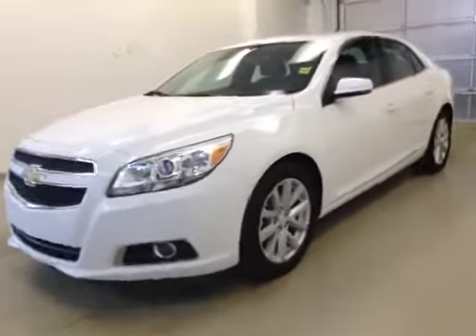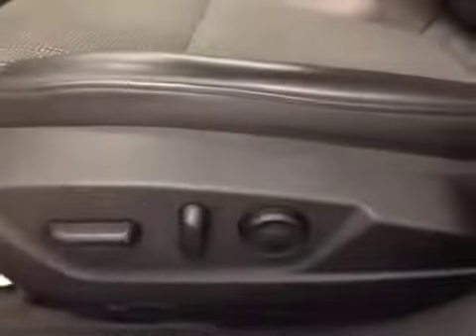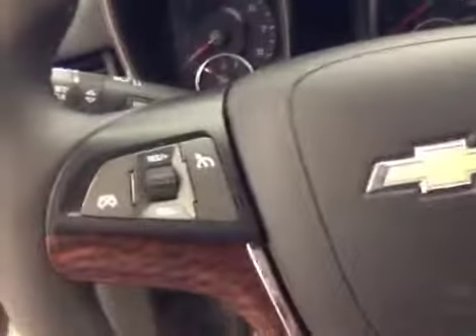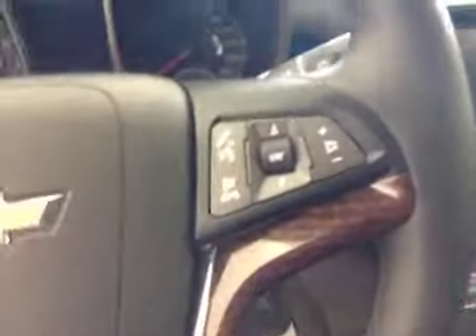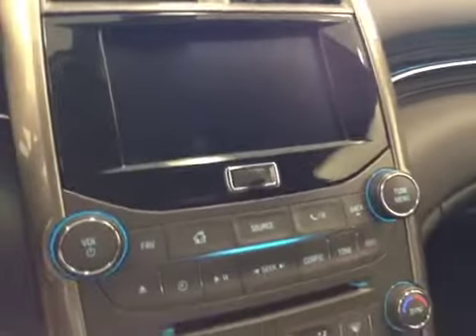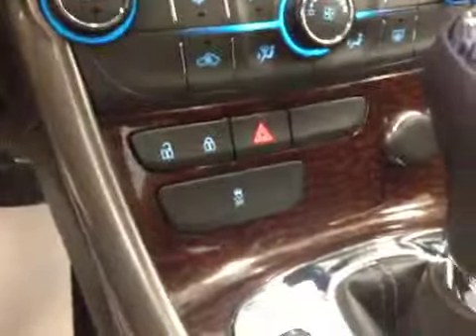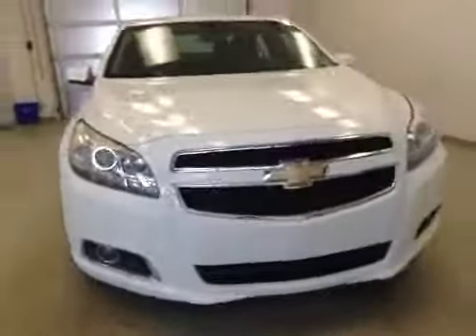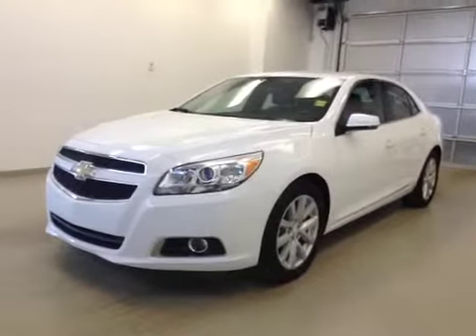Used 2013 Chevrolet Malibu 4dr Sdn LT w/2LT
This is a 2013 Chevrolet Malibu 4dr Sdn LT w/2LT with 6-Speed A/T transmission White[GAZ,Summit White] color and Jet Black interior color.  This video is recorded and uploaded by cDemo Mobile Inspector